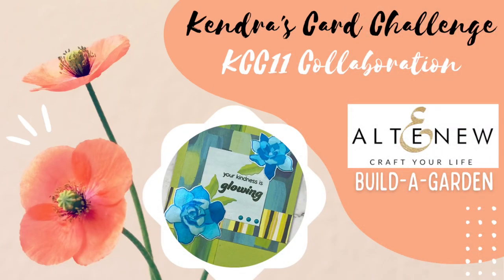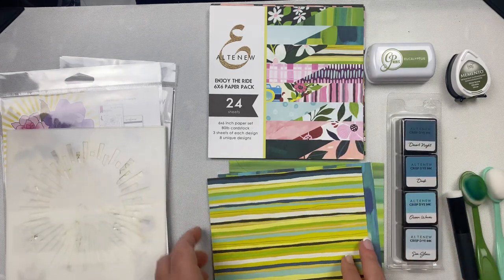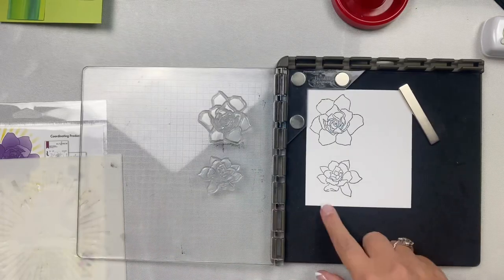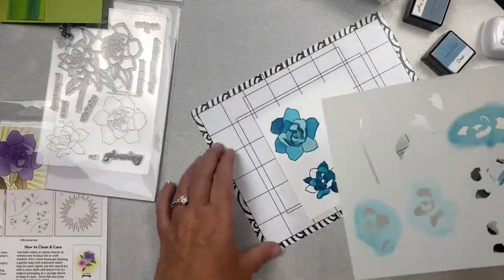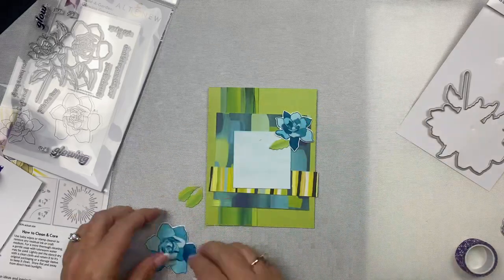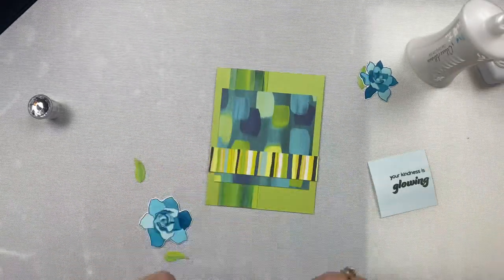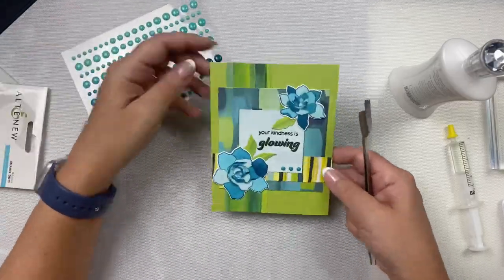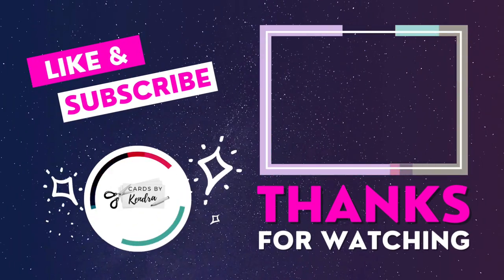KCC11AltenewCollaborationHop | Build-a- Garden Glowing Gardenias & Sketch 12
Today my teammates and I are creating with Kendra's Card Challenge Super Sponsor @Altenew and their Build-A-Garden Sets! These sets have everything you need to create gorgeous floral cards - perfect for any occasion. We are showcasing how they can be used on Kendra's Card Challenge #11 sketches in this Collaboration hop!

Please visit each stop on the hop to see all of the card inspiration we have for you featuring Altenew Build-A-Garden! Kendra is giving away a digital download prize to 3 random winners.

We hope you’ll play along with kendrascardchallenge11 for more chances to win prizes! You have until September 30th to create your cards and upload your photo to the Kendra’s Card Challenge Facebook group!

Link to where you can Download the sketch PDF file & see the list of prizes

* This giveaway contest ends on Aug 24, 2023, at 11:59 pm ET. The winners will be announced soon after on the Cards by Kendra channel under the community tab, so be sure to check back!
* The winners are chosen randomly